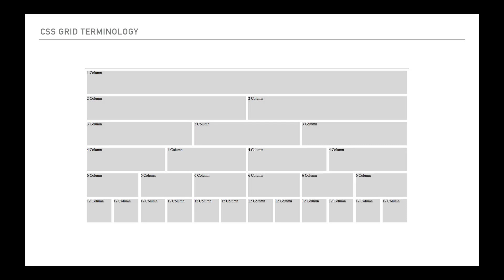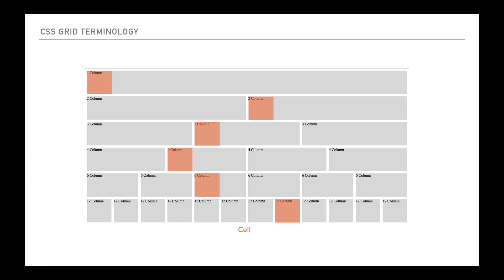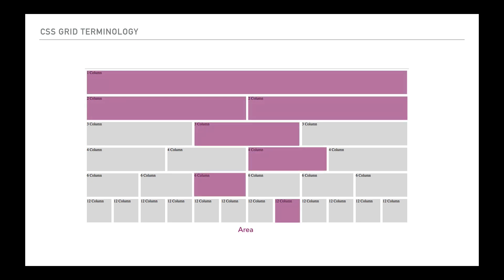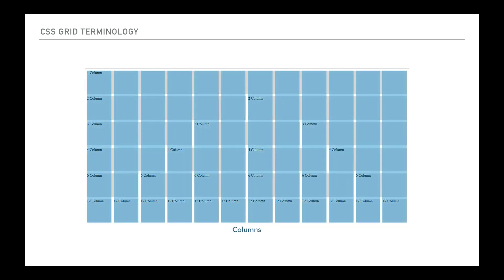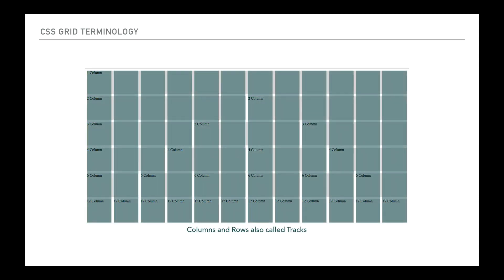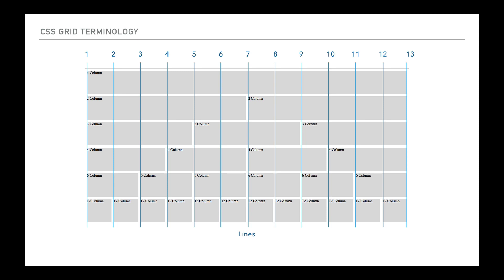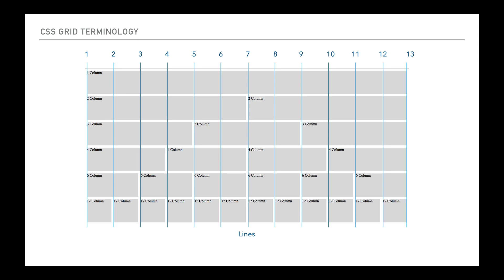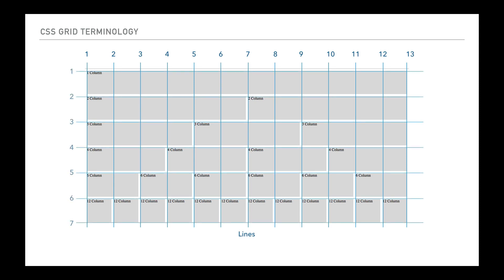3 CSS Grid Terminology | Learning CSS Grid Ultimate Guide in small steps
Learn CSS Grid and you can design any website layout! This is a MUST for all designers. Master the Grid with these easy steps

The ultimate easy guide to learning HTML5 and CSS3 in bite sized easy chunks. No sitting through long videos learn 1 thing and learn it well!